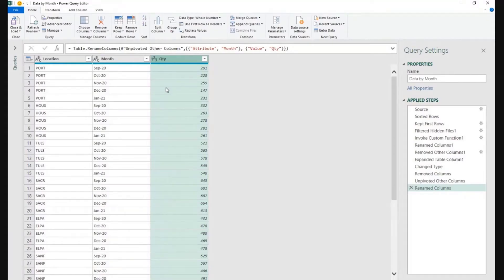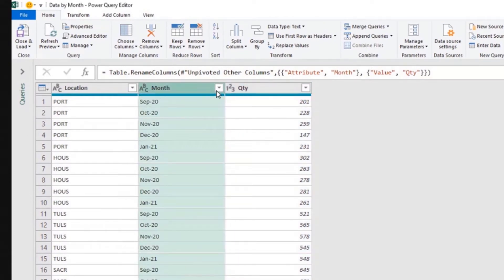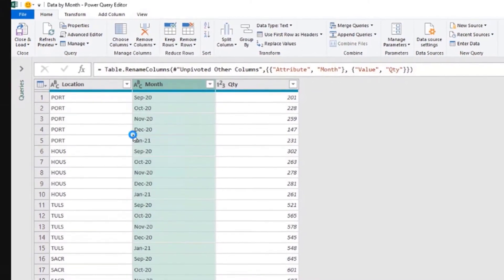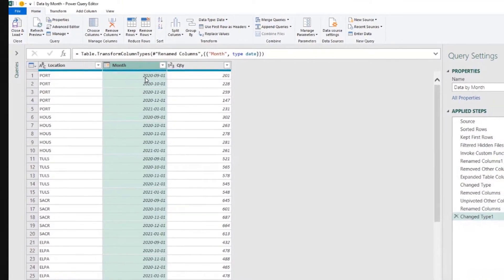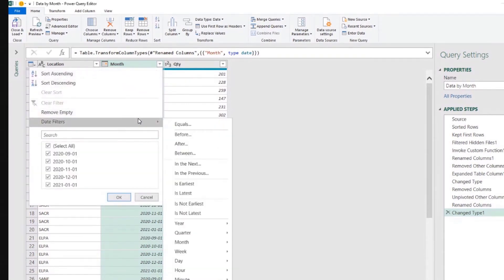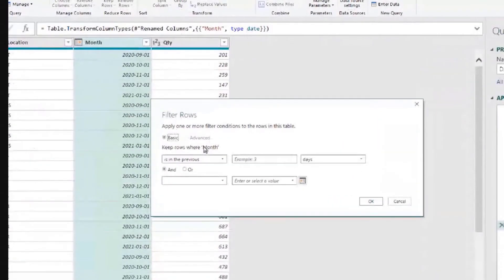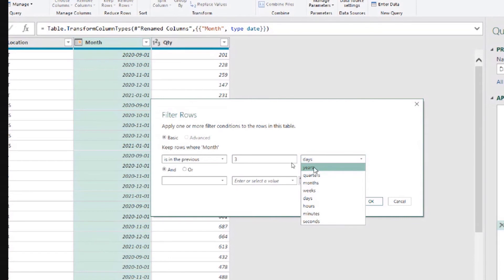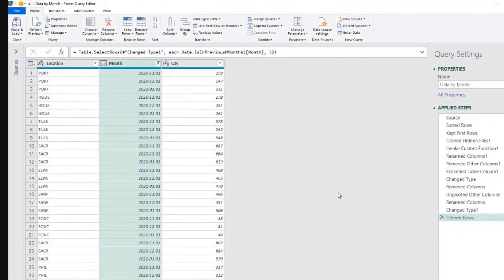How to filter your data to show only the rows for the last 3 months Power Query in Excel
We often need our reports to be “TIME-DYNAMIC,” meaning that the data to import needs to follow certain rules applied to the DATE in which we run our queries.

Power Query’s user interface offers plenty of options. In this video, we exemplify the “in the previous 3 months” requirement. I invite you to explore all the other options available in the “Date Filters” list, including the Custom Filter option.

Have you used the date filters before? Let me know of a business case where you applied that feature.